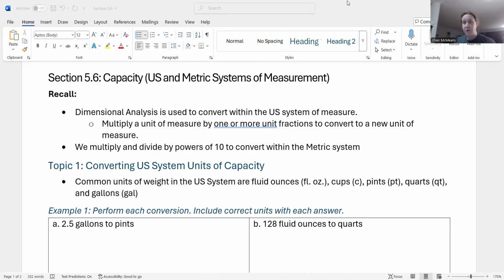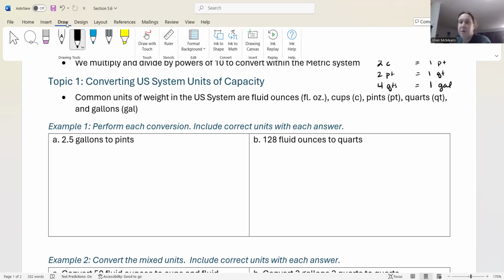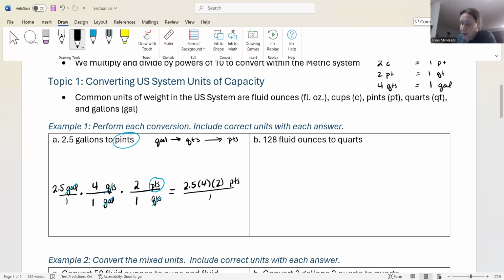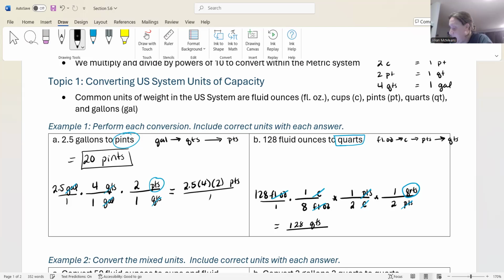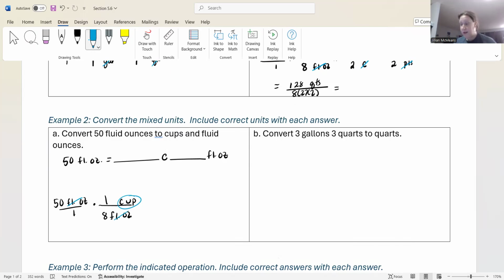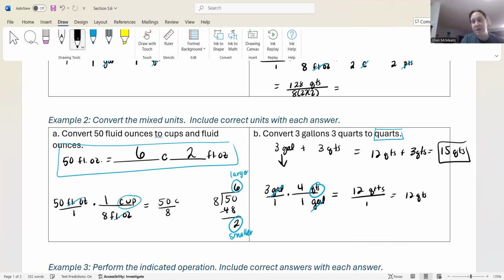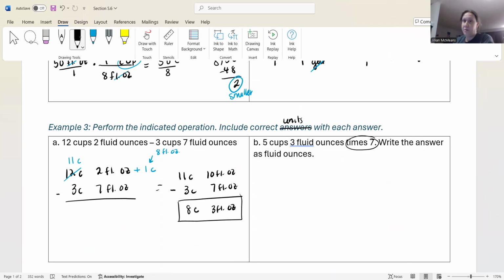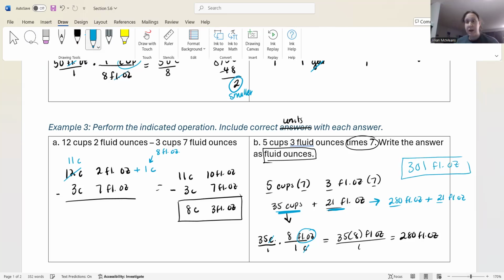Math 025 Section 5.6 Topic 1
Converting in the US System - Capacity/Volume